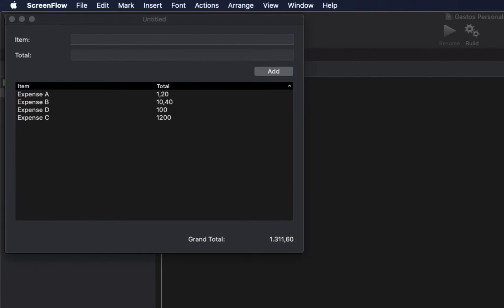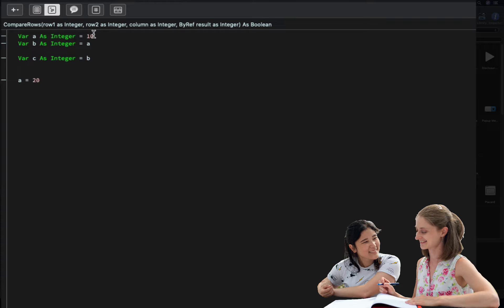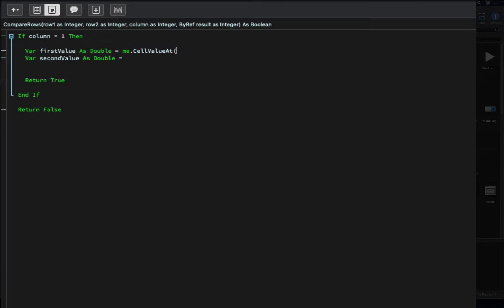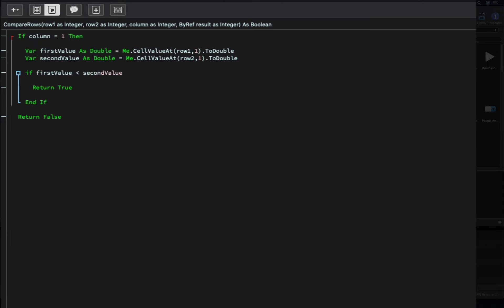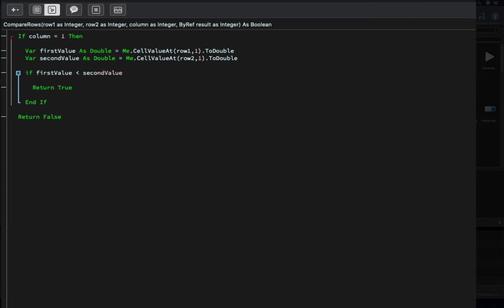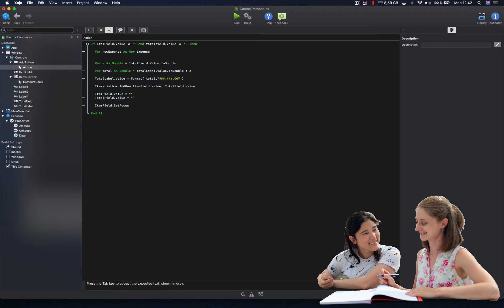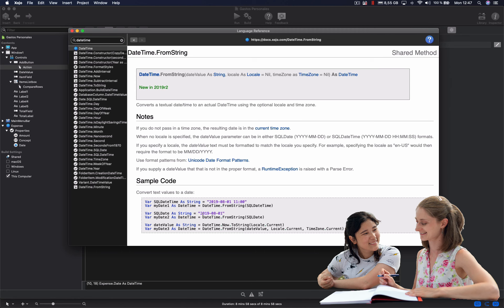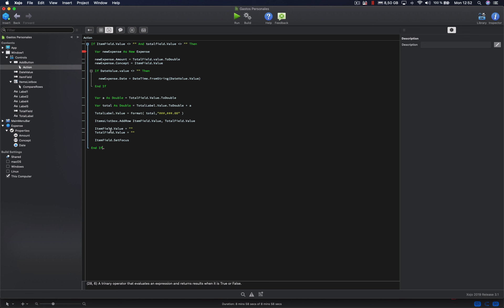Xojo Programming Course, 6: Classes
The Intro to Programming with Xojo course continues in this sixth video that has you adding classes to your practice app.

This course starts from the very beginning, which means you don't need to have any previous experience in app development to join in.

Learn how to develop with Xojo. Create and deploy all kinds of native apps and solutions for Desktop (macOS, Windows, Linux), Web, iOS, Raspberry Pi, Console ... Android support in beta soon!